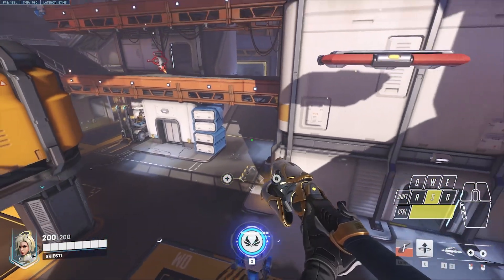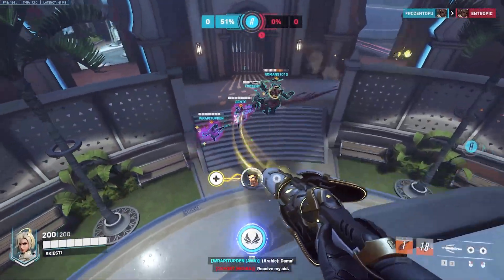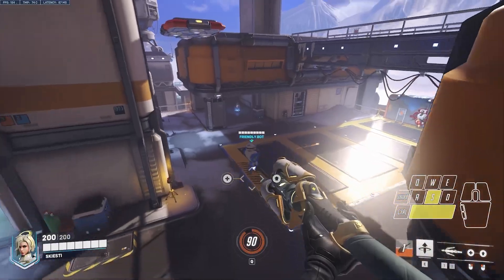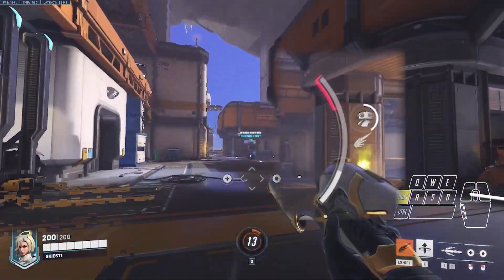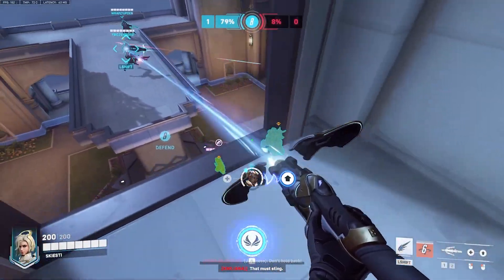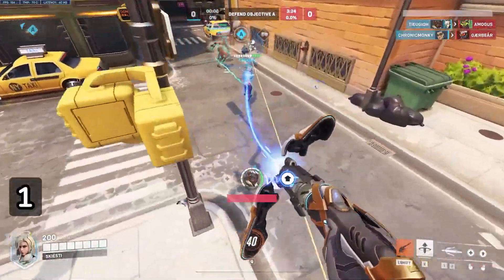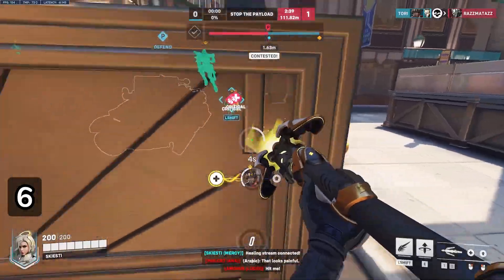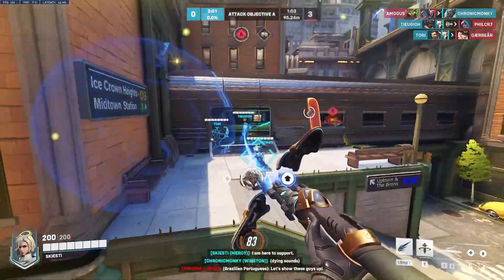Mercy has ANOTHER SUPERJUMP Change | Overwatch 2 Explanation + Thoughts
Let's talk, yet again, about the newest Mercy Superjump change in the Overwatch 2 beta! I get into the pros, cons, my thoughts, and changes they should make for it that would potentially make this iteration the best one yet!

Chapters
0:00 Introduction
0:14 Explanation
1:00 Initial Reaction
1:25 Pros
2:34 Cons
4:48 Stray Thoughts
6:11 Changes
8:13 Console